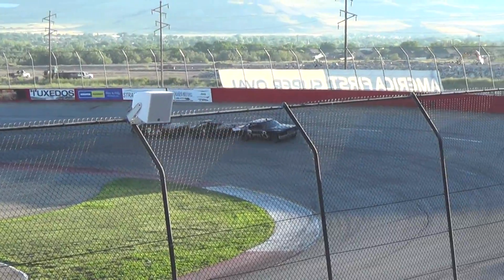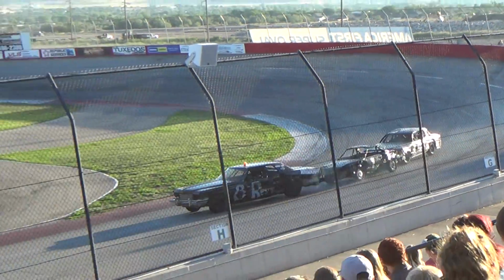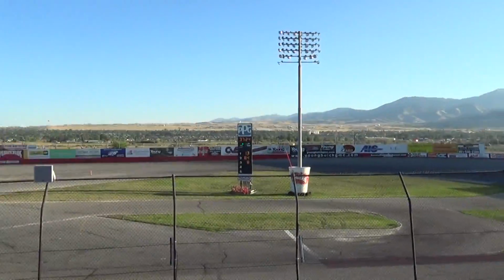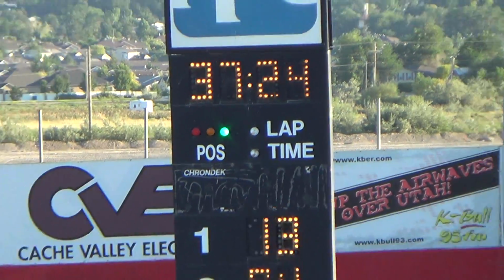Train Races:S.F.U. & R.I.P. Time Trials 8-16-14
Time Trial for Six Feet Under
Driver-Jeff Poland
Breaks-Gerryn Clausen

Time Trial for Rest In Pieces
Driver-Gerry Clausen
Breaks-Adam Clausen